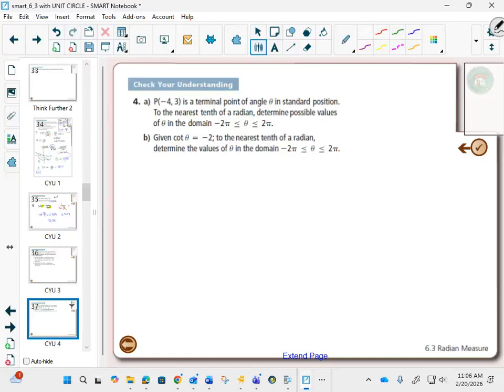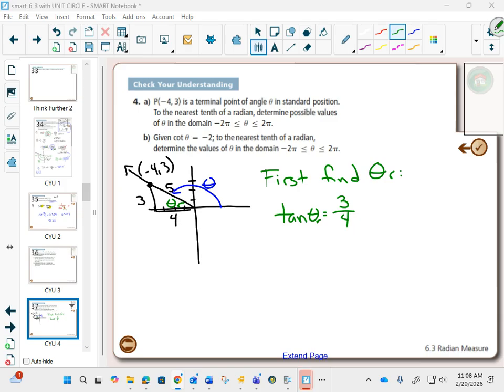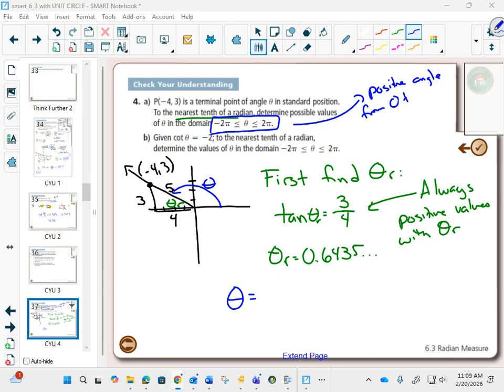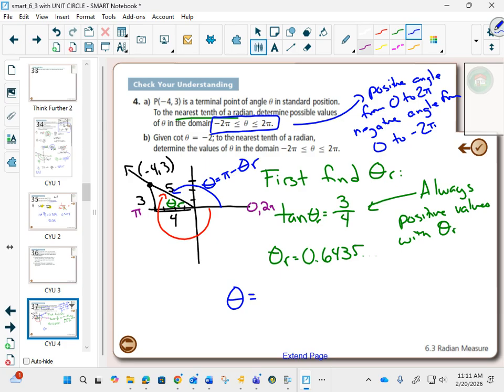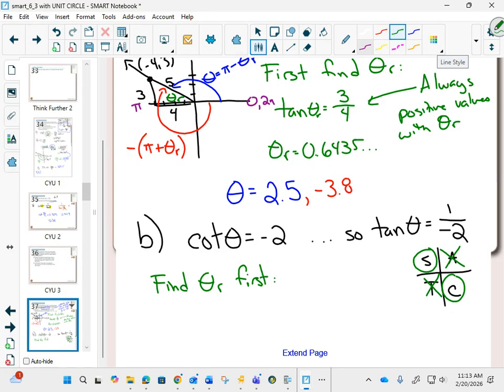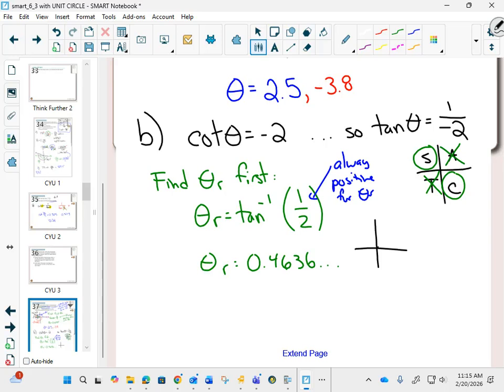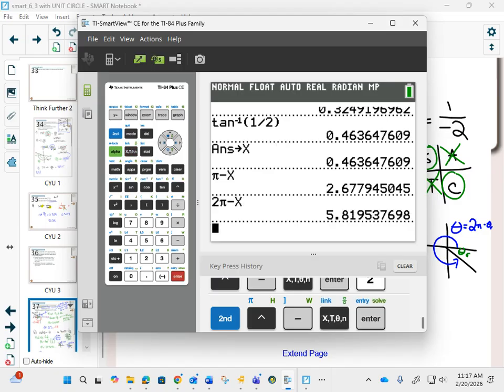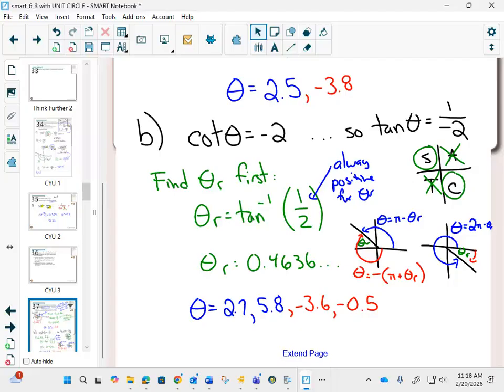40SP 6 3 Example 4 and Unit Circle